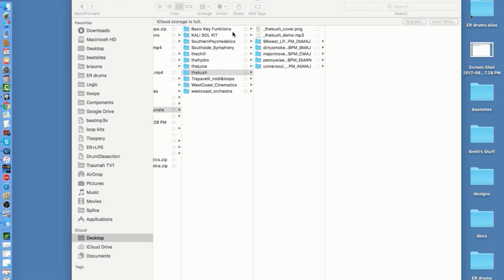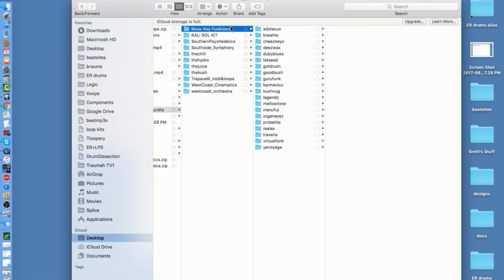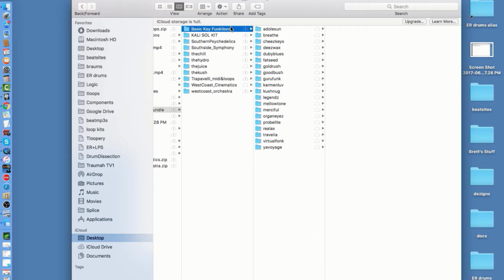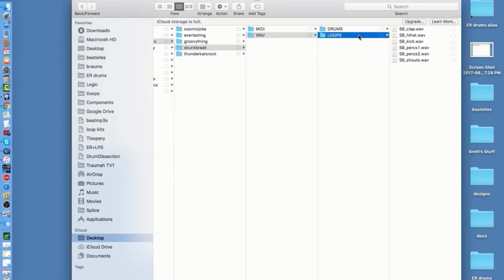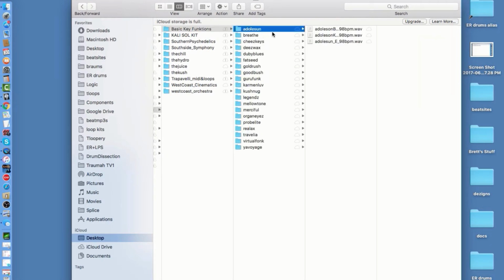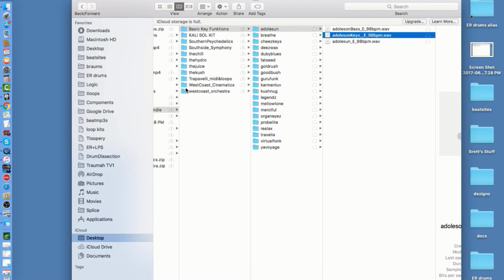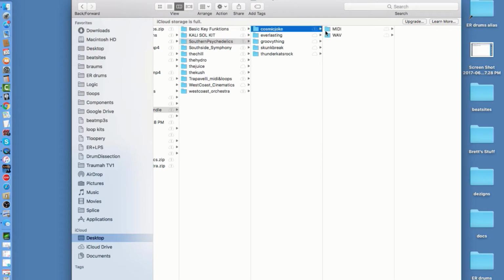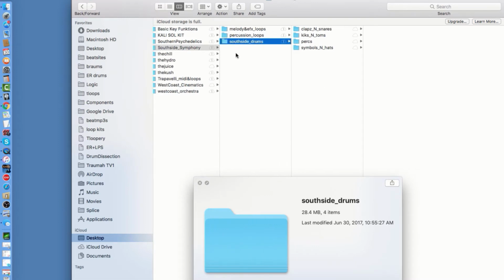Traumah Making A Kendrick Lamar Type Beat From Scratch Using Logic Pro X And Drummadic VST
___ Social Media ___